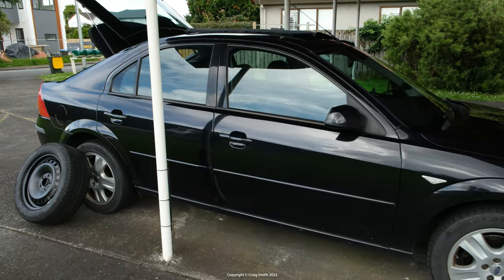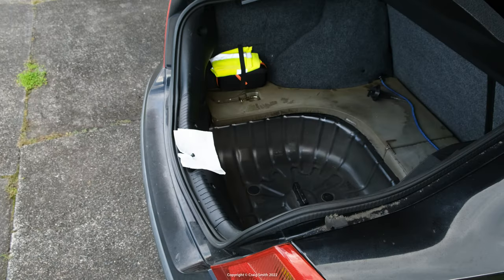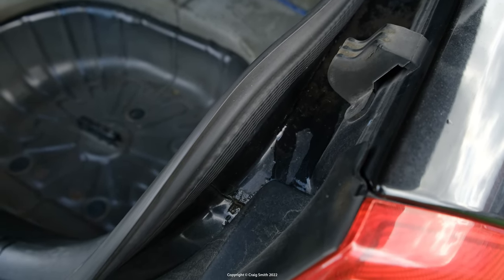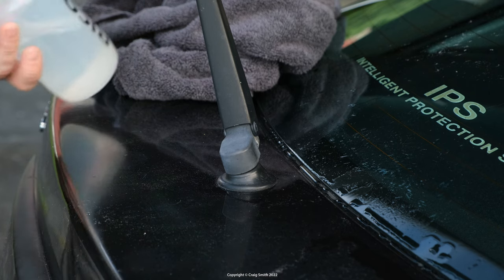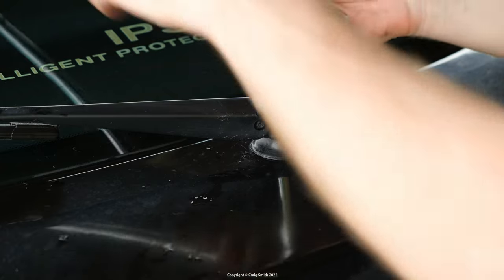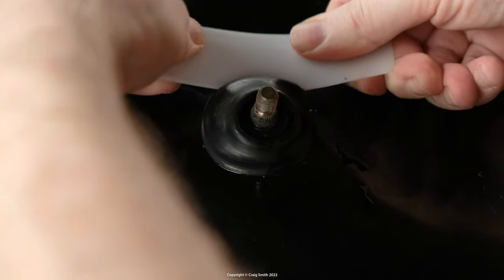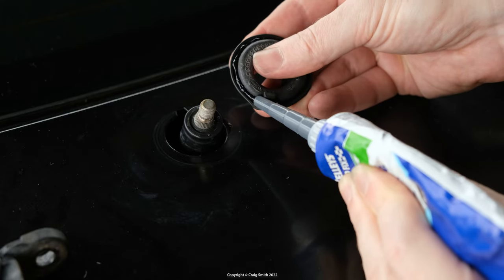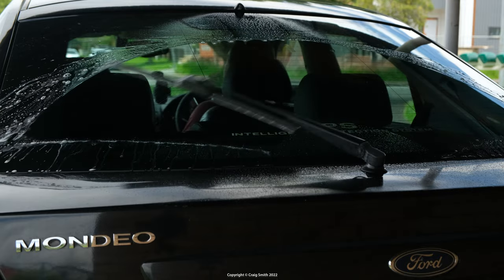A Mondeo water leak, and removing the rear wiper arm & grommet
Tracking down and sealing a water leak on the Mondeo, and removing/replacing the rear windscreen wiper arm and its grommet.

You will need:
* Silicone sealant. Amazon links ~
US | UK
* Rubbing alcohol
* 13 mm socket & ratchet.
* Tissue paper.